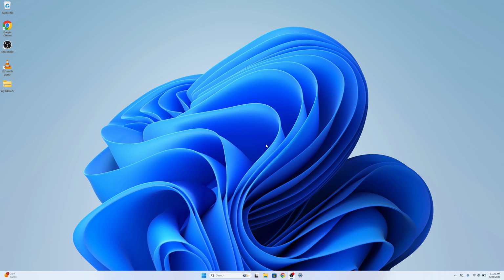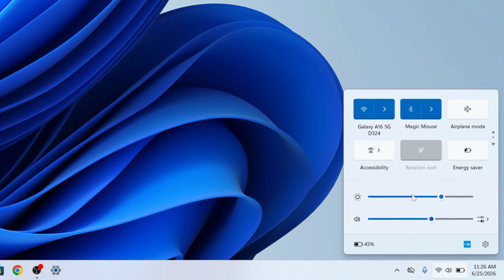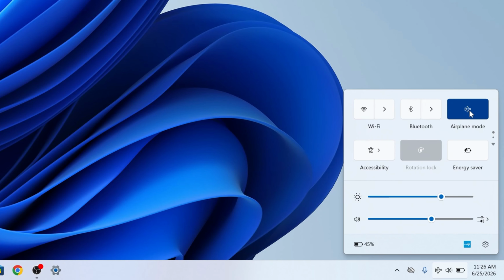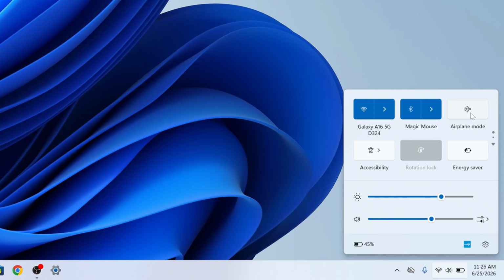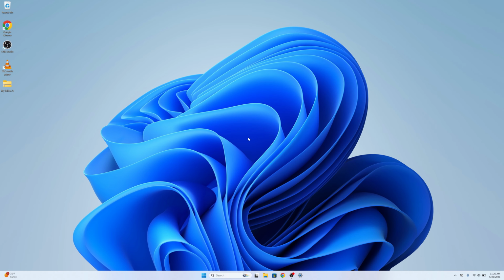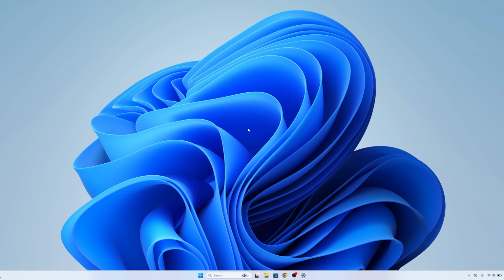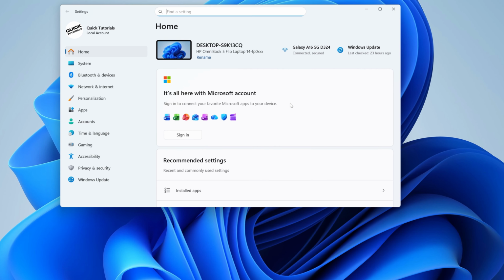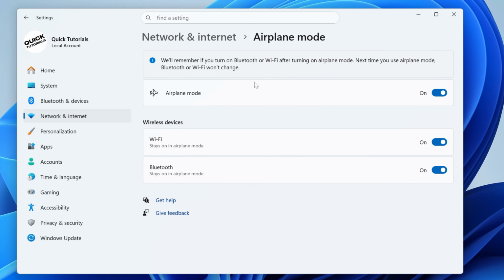How to Turn On Airplane Mode on Windows 11 (3 Ways)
Need to turn on airplane mode on your Windows laptop? Here are all the ways to do it — including how to keep WiFi and Bluetooth on while airplane mode is active.

What's covered:

- How to toggle airplane mode from the taskbar (fastest method)
- How to keep WiFi and Bluetooth on while airplane mode is enabled
- How to use a physical keyboard shortcut if your laptop has one
- How to turn airplane mode on from Windows Settings
- How to turn airplane mode off when you're done